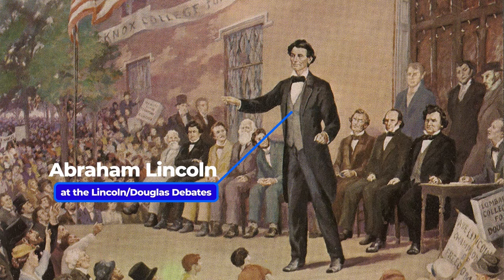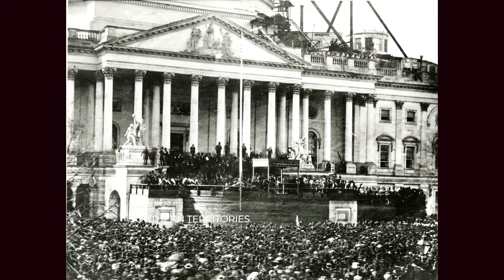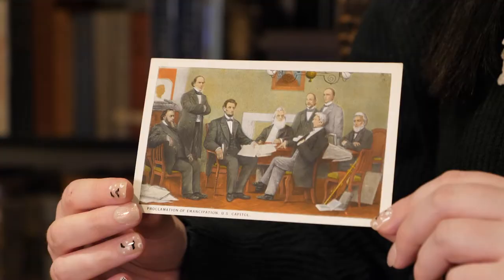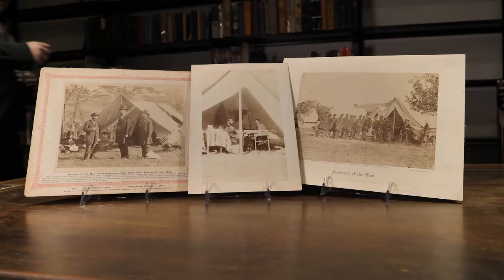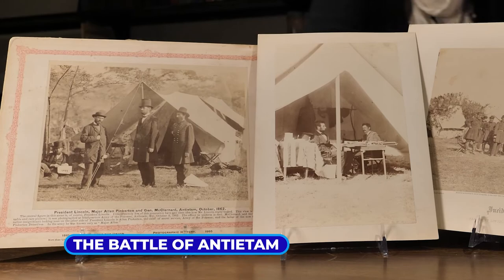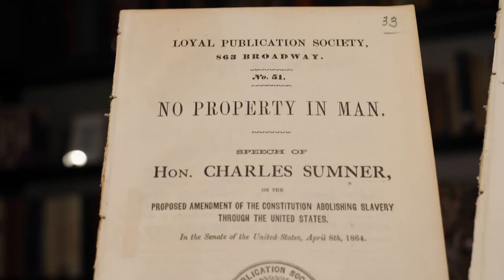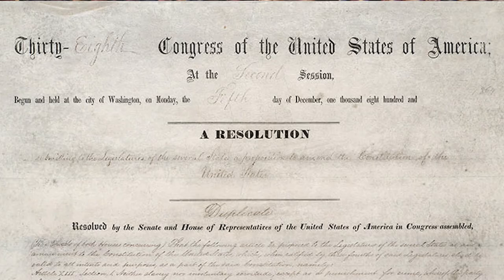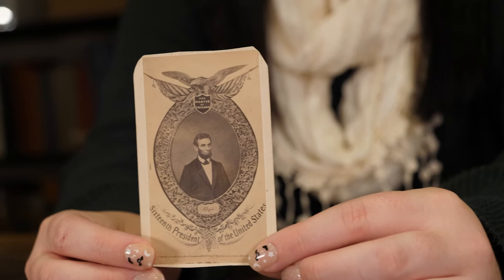History In Brief: The Emancipation Proclamation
Learn about President Abraham Lincoln's role in the emancipation of the enslaved people of the United States of America.All images in this presentation are part of the Lincoln Financial Foundation Collection.